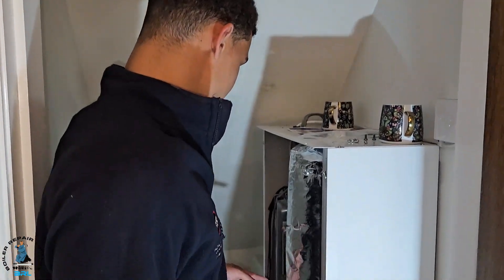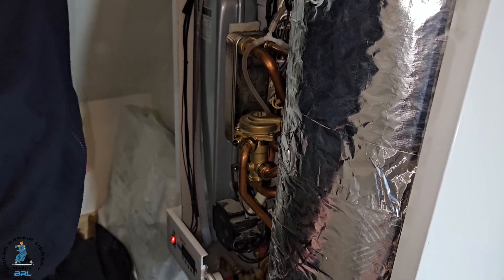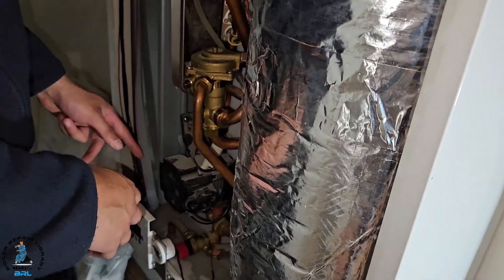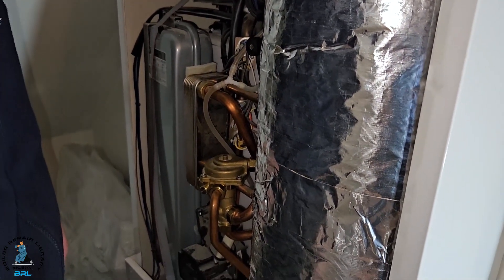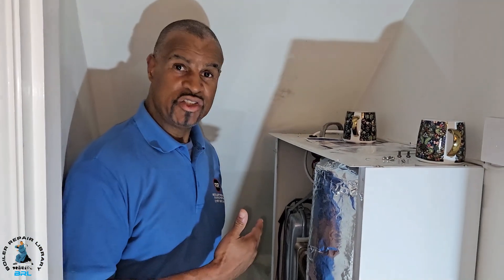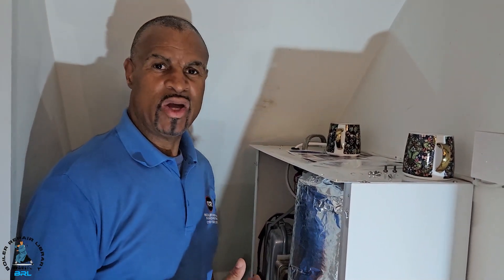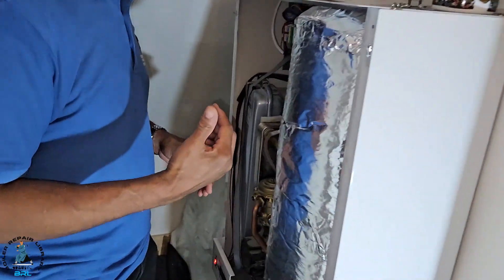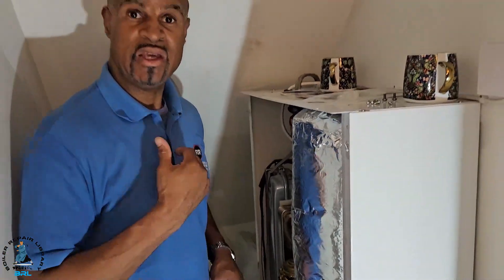Boiler Repair Training Hands On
Here’s another fantastic training course from the Masterful Engineer Programme to start your development in gas and electric boiler repairs – Master The Basic Foundational Training.